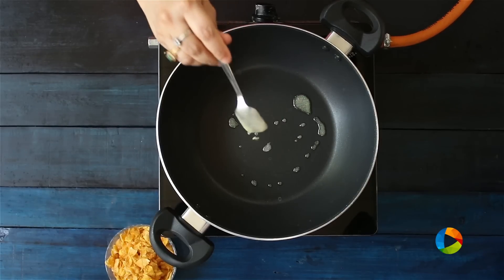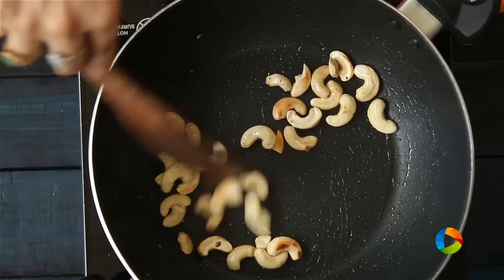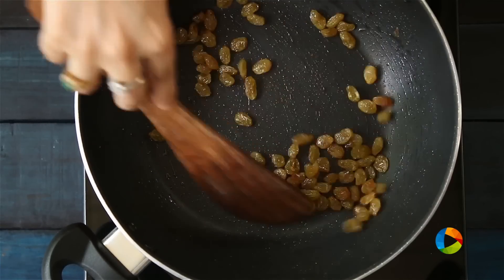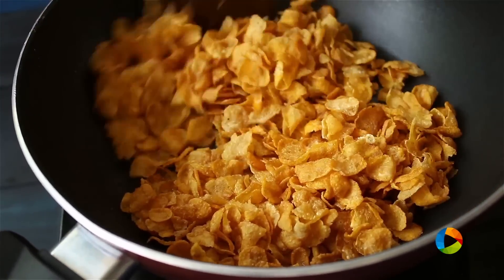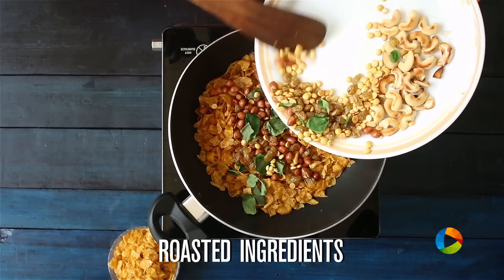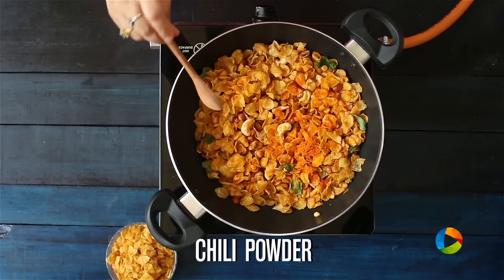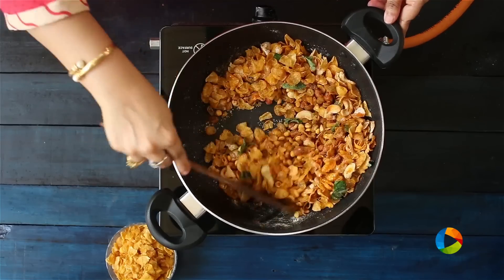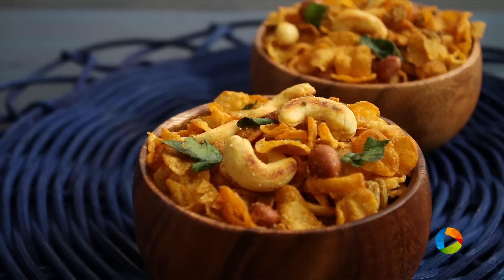Corn Flakes Chivda | Cornflakes mixture | Cornflakes namkeen | Snacks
Corn Flakes Chivda
Ingredients

Ghee
Roasted Chana Dal - 1/4 cup

Method
1. Heat a pan and add some ghee to it
2. Now add the roasted chana dal
3. Remove it from the pan after it turns golden in color
4. Now add in the cashew nuts and roast it
5. Now remove it and roast the peanuts
6. After you roast the peanuts, roast the raisins in ghee
7. After the raisins puff up remove it from the heat
8. Now dry roast a few curry leaves and keep it aside
9. After you have roasted all the ingredients individually, add in the cornflakes
10. Roast it till it becomes golden brown in color, it is important to use unsweetened cornflakes
11. Now add in the roasted chana dal, cashew nuts, peanuts, and raisins and give it a toss
12. Now to season the chivda, add turmeric, salt, asafoetida, chilli powder and powdered sugar
13. Toss it nicely and add some ghee
14. Mix it evenly and remove it from the heat
15. You can store this in an air tight container.

Enjoy with your family & friends. HAPPY COOKING with HOMECOOKING